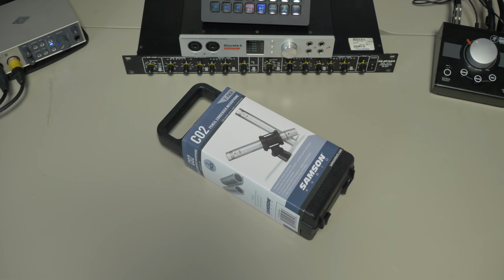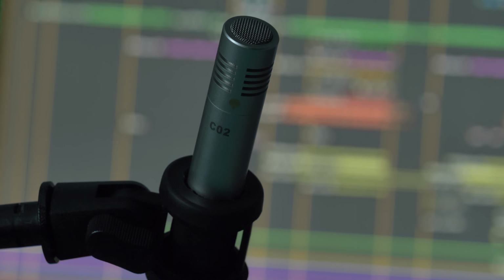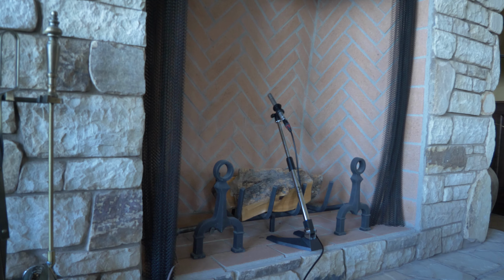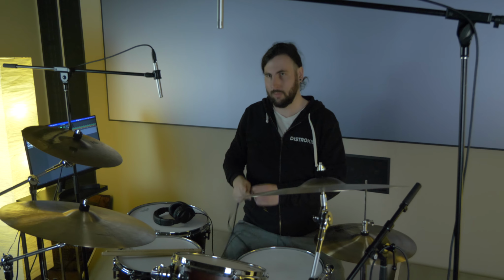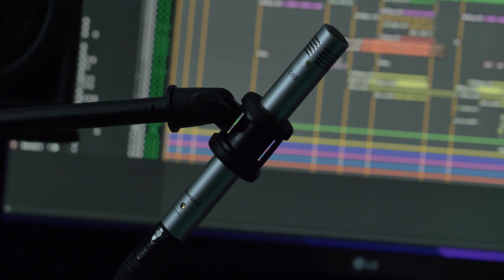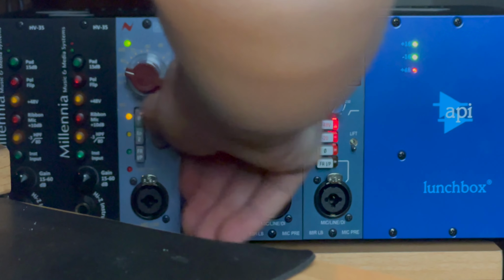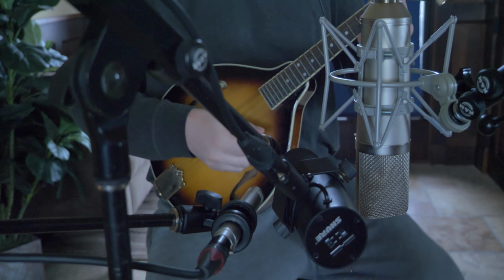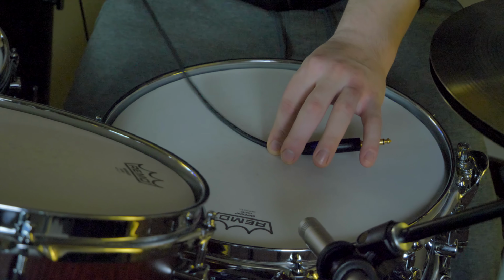Samson C02 Pencil Condenser Microphone Review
Looking to get a pair of Small Diaphragm Condenser Microphones for your studio?

In this video, we demo the C02 Microphone pair from Samson Audio.

These microphones work great to bring out the fine detail of stringed instruments.

This video will show you how these mics sound as Drum Overheads, Room Mics, and as close mics on Snare Drum, Mandolin, and Acoustic Guitar.

Drums by Zac Gabriel
Mandolin, Guitar by Robert Back
Musical Examples Provided by Lexene

Recorded at Auratone Productions Kelowna, BC